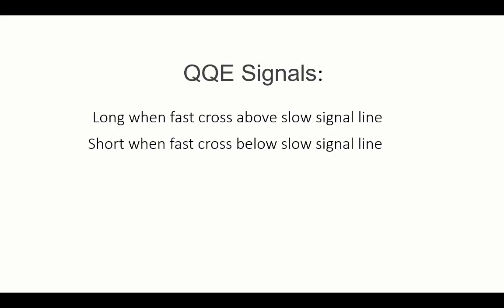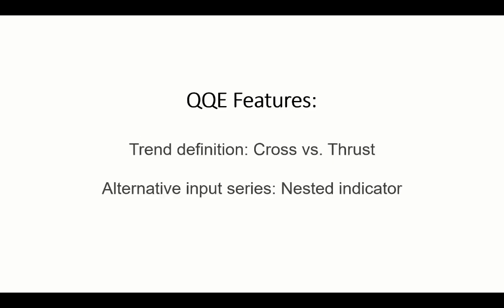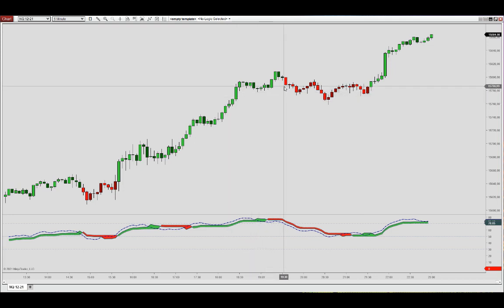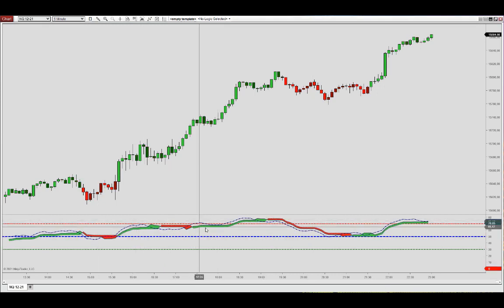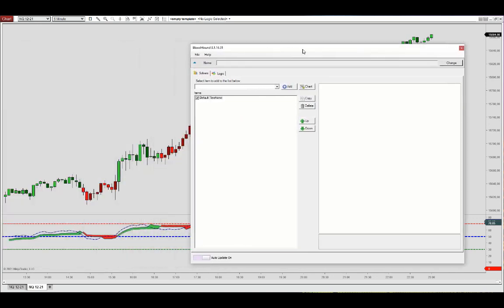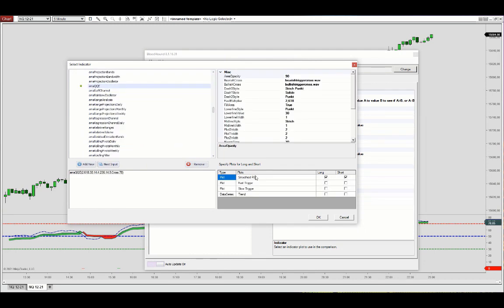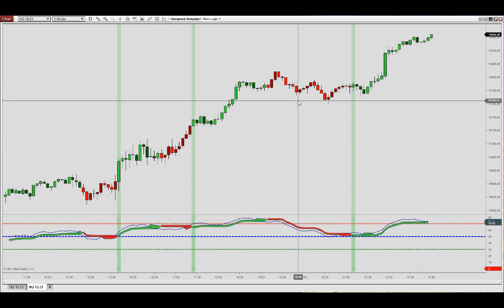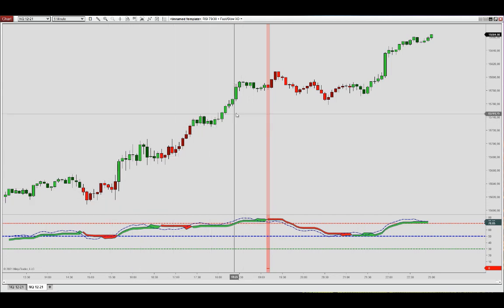QQE Spotlight Tutorial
00:00 Intro
00:28 QQE signals
02:00 Library QQE indicator features
02:36 QQE indicator settings
05:30 Using the Heikin Ashi as a nested input
07:30 Bloodhound QQE indicator tutorial

In this tutorial we're looking at how to identify QQE crossovers, threshold levels and nesting an indicator input with Bloodhound. The video is a follow-up on our indicator spotlight available here: